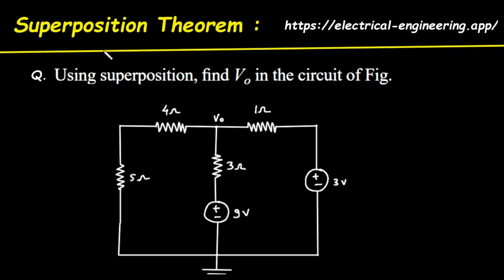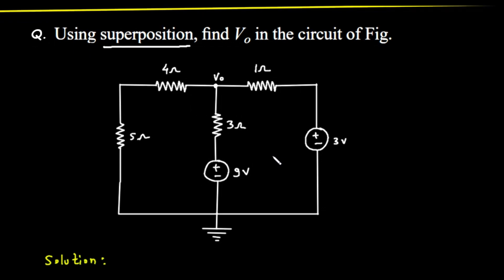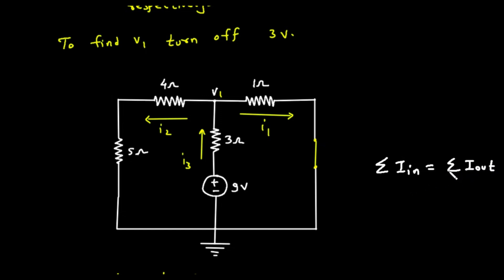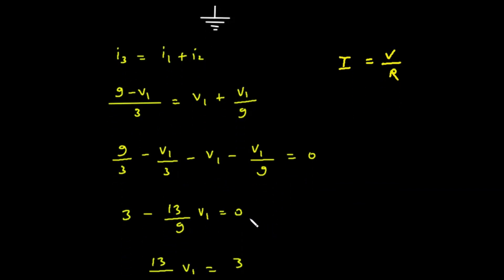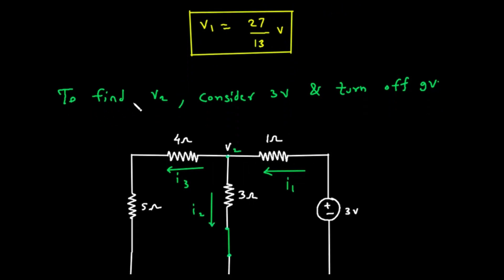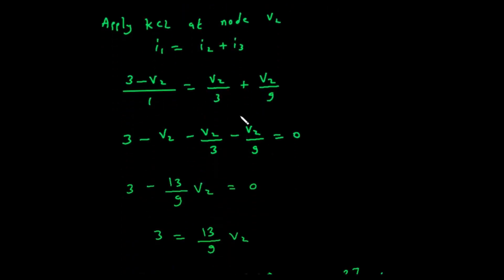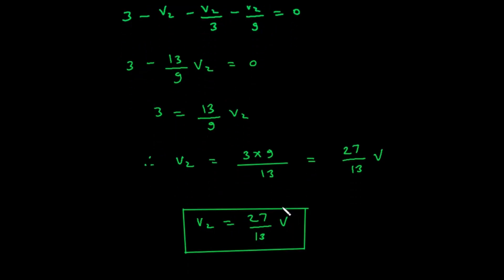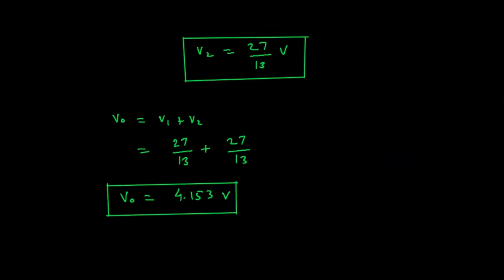Superposition Theorem Explained: Step-by-Step Circuit Analysis Example | Electronics Engineering